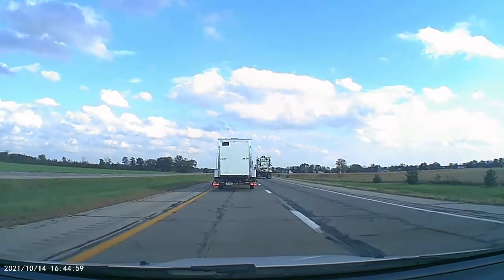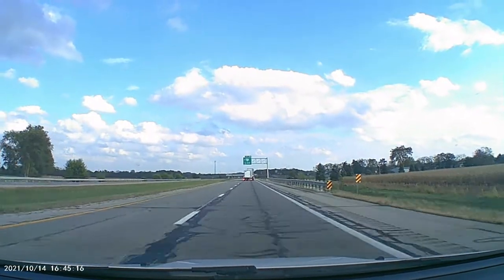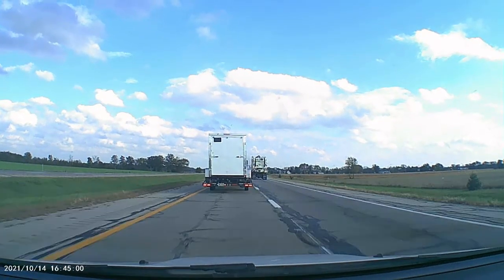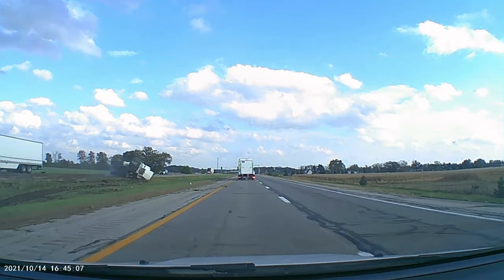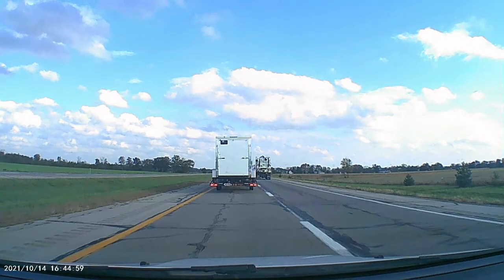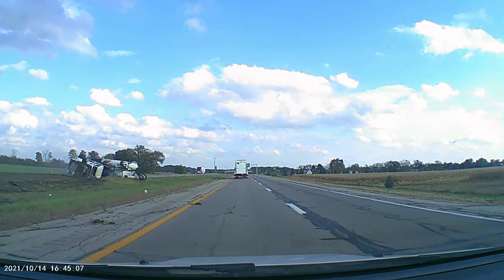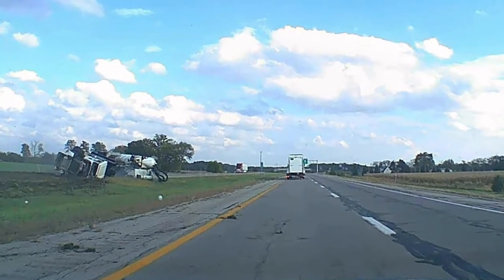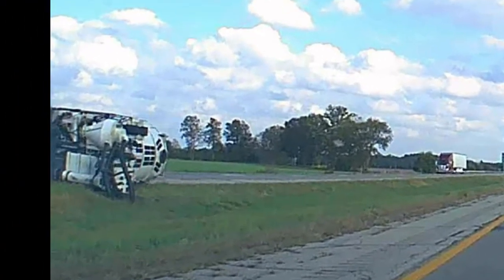Ohio Turnpike Truck Accident Oct 2021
This is a video taken from a dash cam in my friend's vehicle.  It's incredible footage, and I slow it down to watch the accident happen.  I hope the driver was okay!